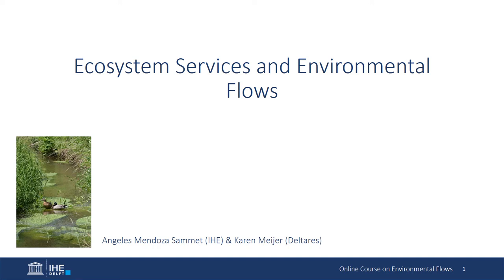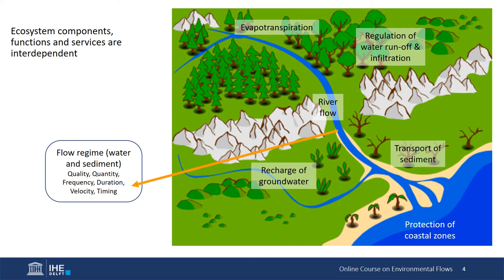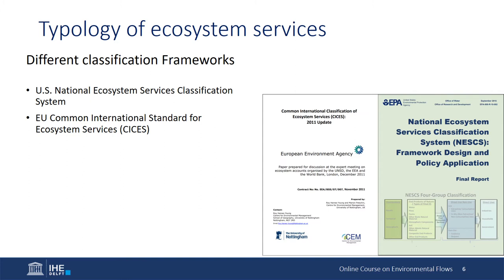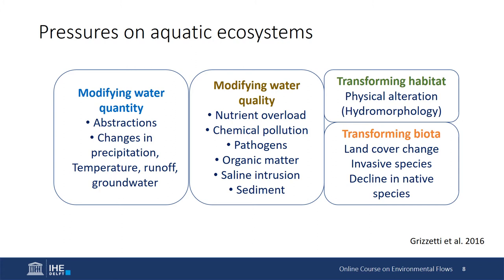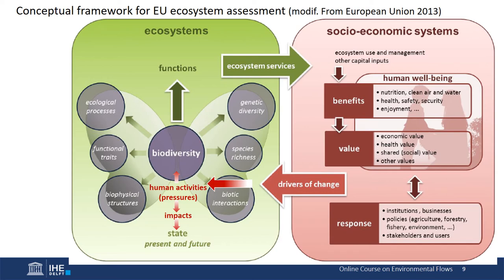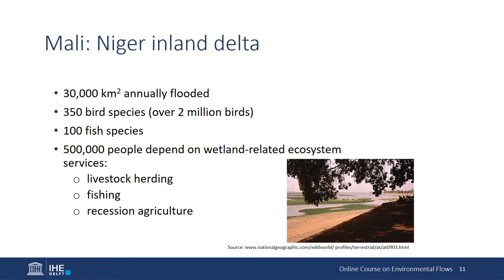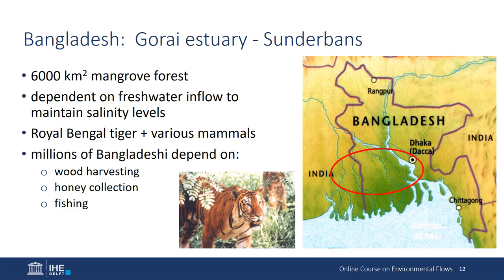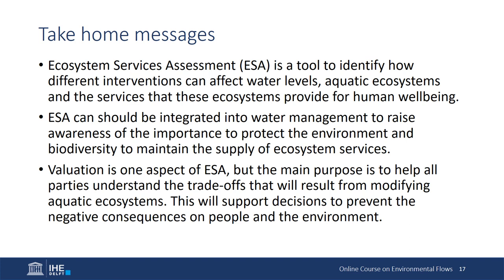Eflows OLC Unit 5.1 - Ecosystem services